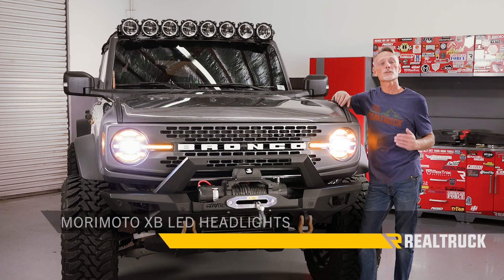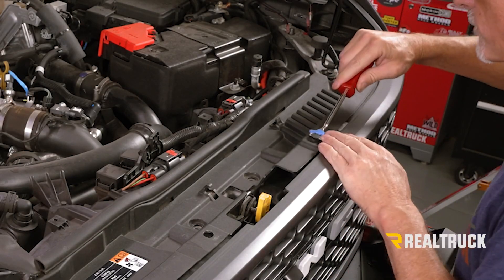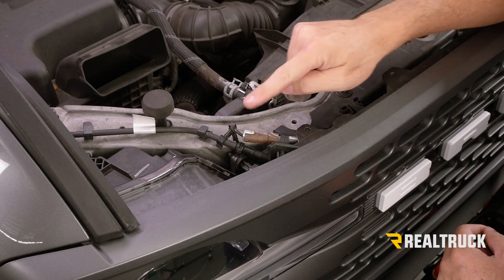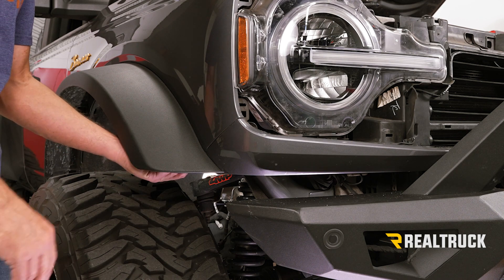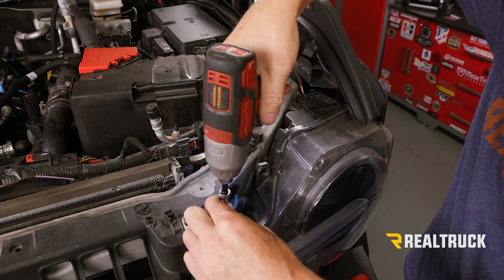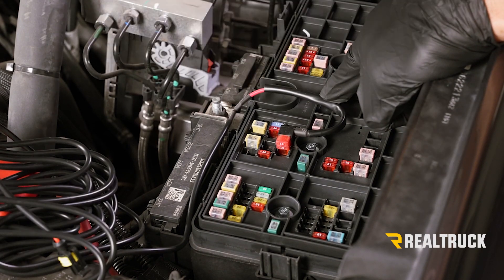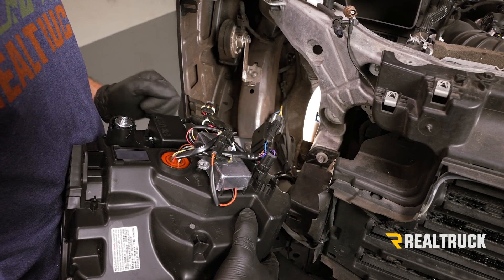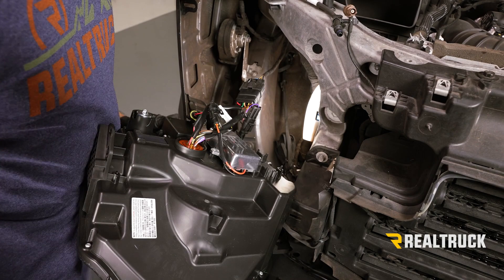Morimoto XB Black DRL LED Headlights on a 2022 Ford Bronco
LED powered headlights are the wave of the future in lighting for trucks and cars. They have a virtually infinite lifespan, look great, and out-perform standard halogen lights.

Morimoto XB black DRL LED headlights represent the pinnacle of automotive LED lighting. Morimoto XB headlights offer you well defined high and low beam patterns in width and intensity. Morimoto goes to great lengths to ensure that their LED headlights meet and exceed all SAE, DOT, and even FMVSS standards! UV-protected polycarbonate lenses, high-strength housing and die-cast aluminum heatsinks ensure that your new headlights will stay looking good for their entire life.

When it comes to installation, Morimoto XB black DRL LED headlights offer an easy plug-n-play wiring utilizing your factory mounting points. It doesn't get much easier than that!

Morimoto backs their LED headlights with a five year warranty, unheard of in the automotive lighting industry. Treat your truck right and get a set of these sick headlights ordered today!